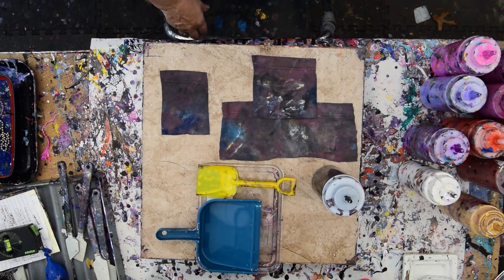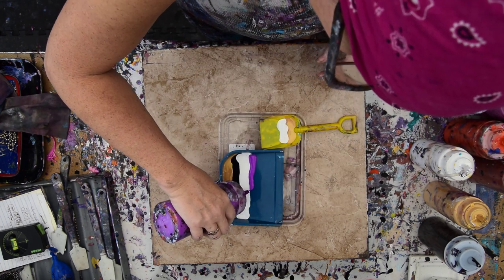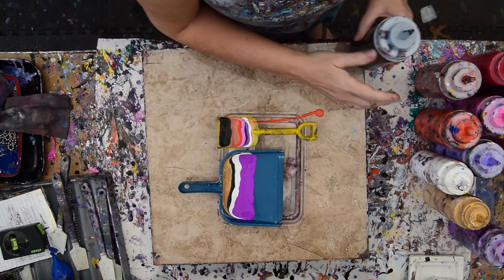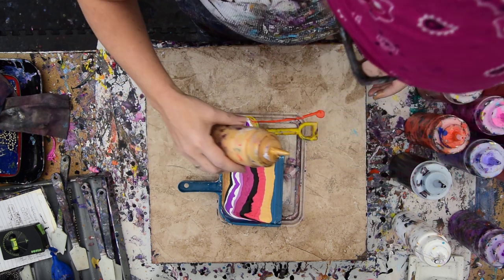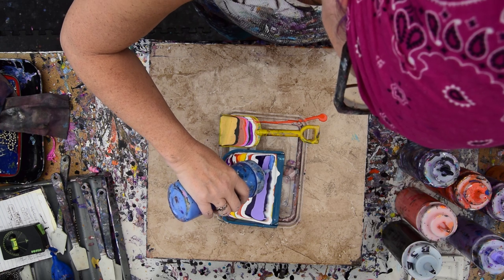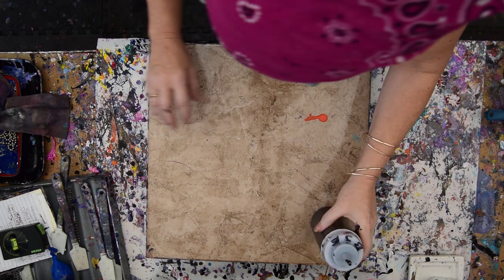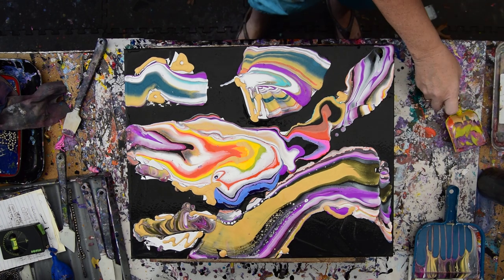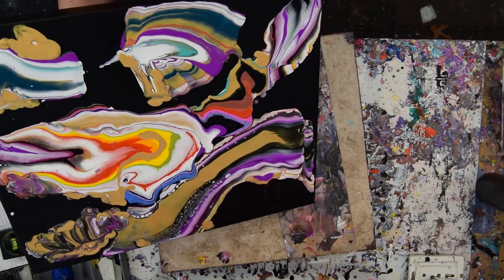Windy Day, Wild Dustpan Shovel Pour Swipe, Using Enamels Part 1 Fluid Acrylics Pouring#6596-1.09.20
I am using a  16" x 20"  stretched canvas. All the paints I use are acrylic paints mixed with additives to help them flow more easily. All my colors are stored and mixed in squeeze bottles for ease of use. I am begining by adding layers of colors to a small plastic dustpan and a shovel. I use both black and white enamel between each color. I am using a deep edged canvas and have twice primed just the edges and they are dry when I begin. I  add a basic outline to the surface of the canvas using my large silicone spatula.  I intend to tilt the canvas to spread the paints out some and fill in the black outlines using the contents of the dustpan and the shovel. to spread out and create patterns. This base layer of black is not enamel). I use a small flat front spatula to make adjustments and also use my breath to spread some paint. I need to create another shovel-full of paint. Gaps not covered by paint I just add new paint using bottles. My swipe tools are small dampened cotton rags and I add them to the small strip of black enamel and pull them in wavy patterns. Patterns are created after the swipe and more adjustments are made using silicone spatula and a bamboo skewer and a bendy straw which I blow down into the paint to expose new colors. On to part two.